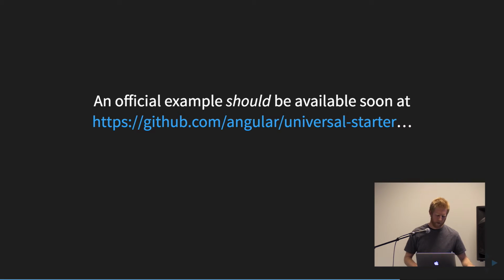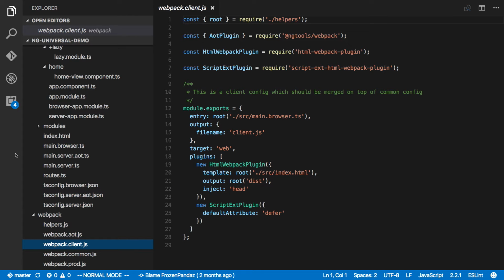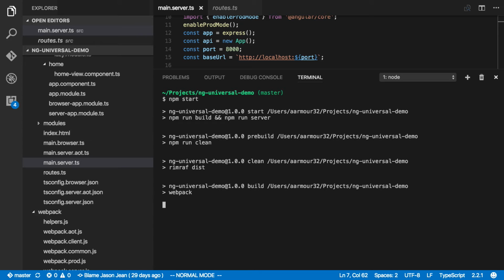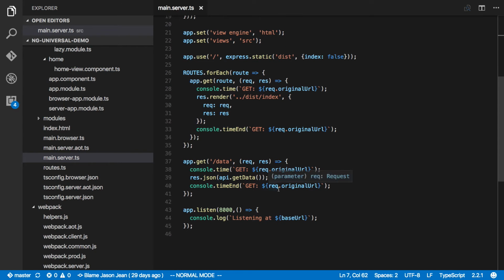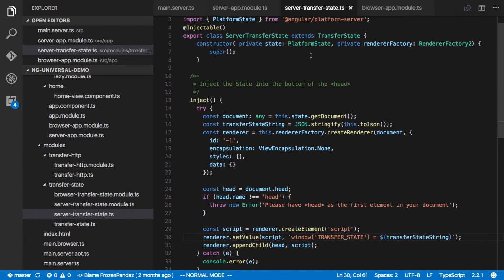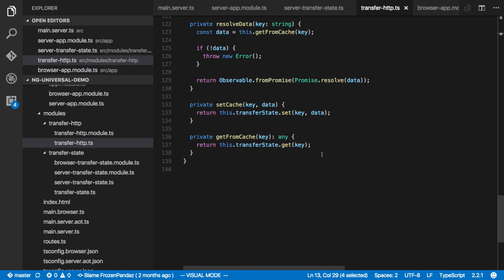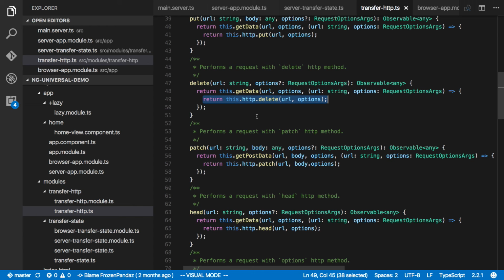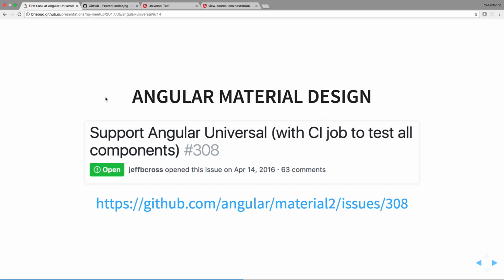Angular Universal Part 2 - Building an app with Angular Universal | Rocky Mountain Angular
Angular Universal is a technology that lets Angular applications run outside of the browser, providing performance gains and SEO capabilities. In this how-to video, we take an early look at the new @angular/platform-server module and includes a tutorial build a simple server-side application.

This video recorded at the May 2017 Rocky Mountain Angular meetup.